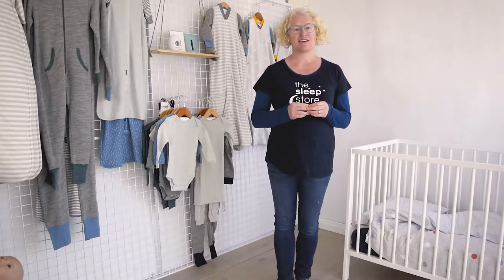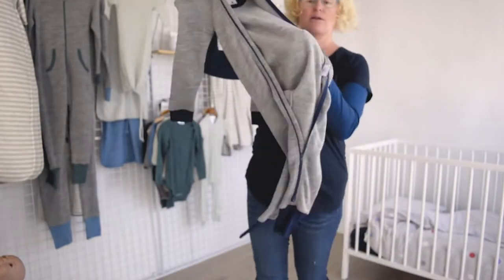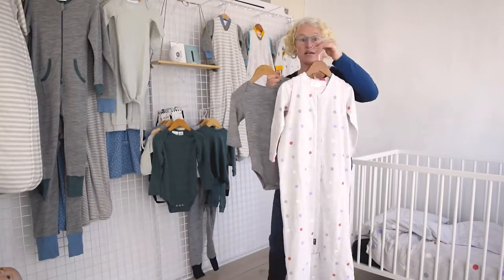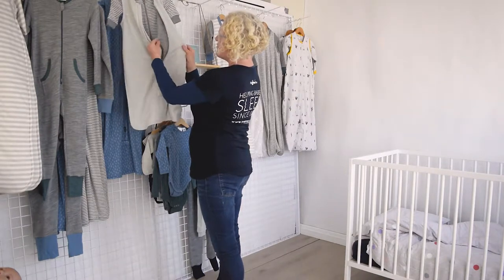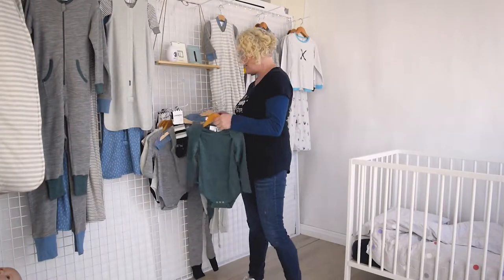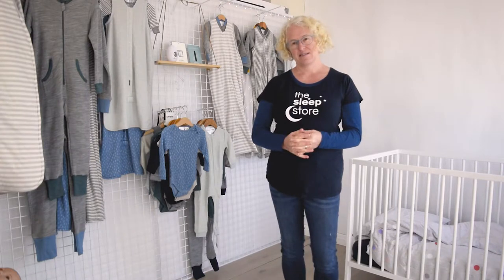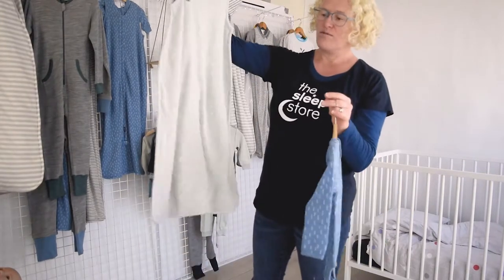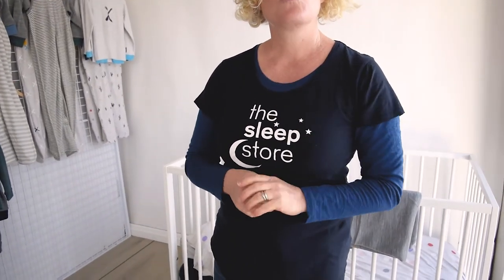Layering for Winter - How to Dress Your Baby for Bedtime.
Facebook Live RePlay

Transcript of video:
0:54 Welcome, and what we’re talking about today
2:00 Where to start when layering
2:32 The quality of merino. What to look for when you’re purchasing a merino product
4:00 Second layer choices
6:00 Merino fleece onesie
7:16 Merino PJ’s
7:50 Mixing cotton with merino when layering
11:55 Different types and weights of sleeping bags and examples of what to layer up with inside
13:35 What is the difference between the merino in the zipsuit vs the PJs?
15:00 Zipsuit & PJ comparison
15:35 Is there an all year round sleeping bag?
16:40 Room temp 19 degrees and a Woolbabe 3 seasons sleeping bag, what layers should you put underneath
18:40 How warm is a one layer merino sleeping bag?
19:05 A look at the two layer merino sleeping bag
19:33 A look at options for a room temperature of 16-17 degrees
21:16 Do wearing socks make a difference?
22:04 A 2.5tog ergo pouch with a room at 16-17 degrees
23:14 How do you tell if your little one is warm enough?
24:00 Need a bodysuit underneath woolbabe combo (refers back to 19:33)
25:20 How long does a sleeping bag last? Does the warmth fade overtime?
27:10 Should you add socks if the room temperature is 18 degrees?
28:20 A look at options for rooms at 20-22 degrees
30:15 Trust yourself
31:10 Is there an ideal room temperature?
33:35 Does Woolbabe warmth fade with washes?
35:30 Options for a 2 year old that doesn’t like onesies or sheets
37:30 Layering options for a 5 month old who is being swaddled
38:38 Our merino swaddle blankets
39:46 Merino deal – DELUXE25 for 25% off. Note this ends midnight
            20 June 2019 (NOW ENDED)
40:48 Review requests. We love your feedback!
41:18 Merino wrap up
41:32 Sneak peek of our toddler bedding range
43:14 Deal round up and goodbye

*Note – giveaways are closed, these were drawn during the time of the Live. But we’re always running giveaways and comps, so keep an eye out on our page and tune in for the next time we do a Live for real time giveaways!